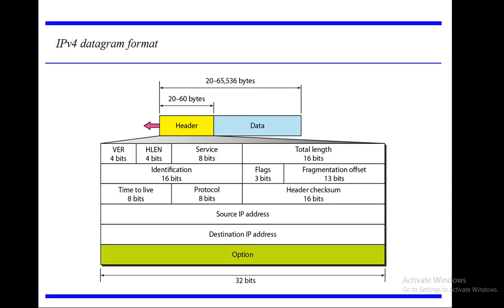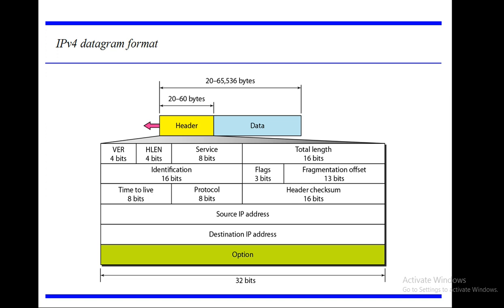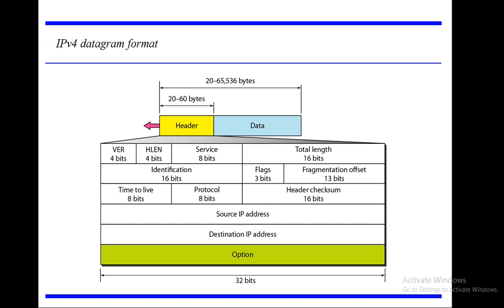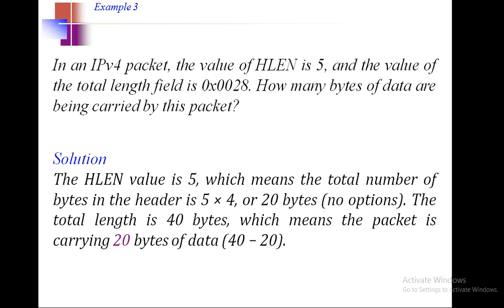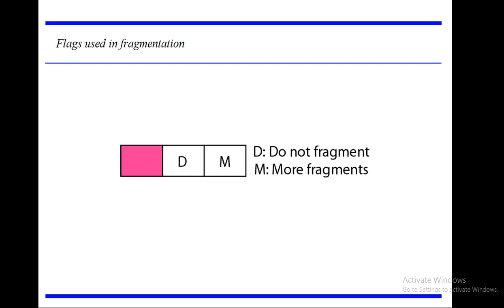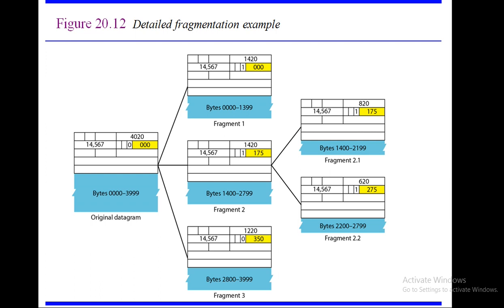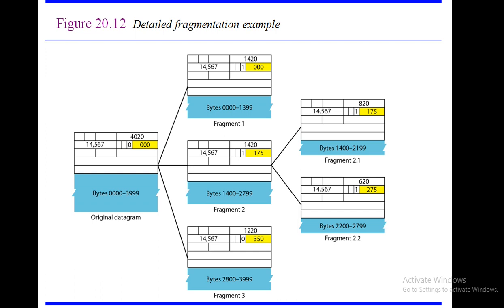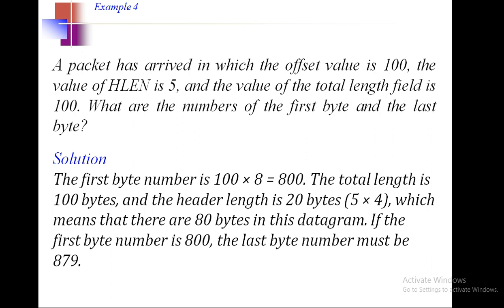CCN MOD 4. IPV4 FORMAT AND FRAGMENTATION